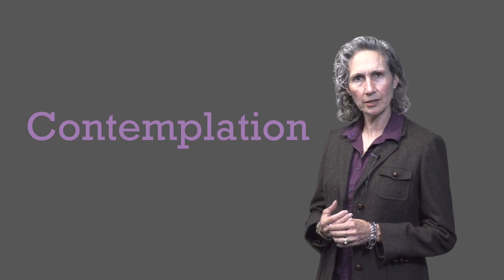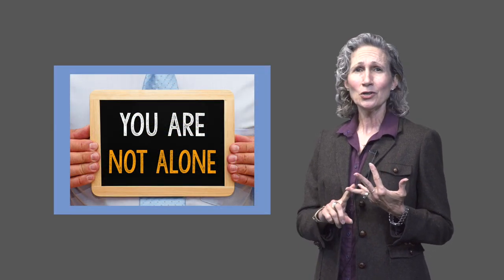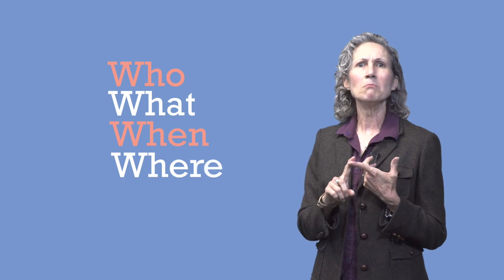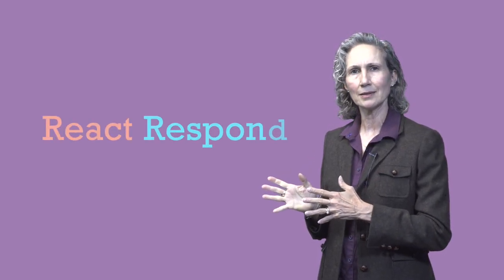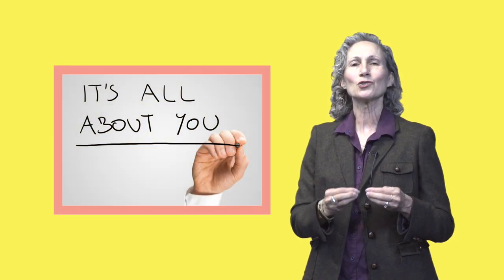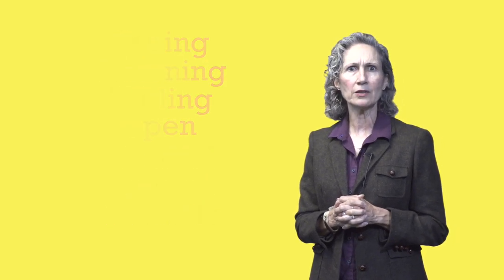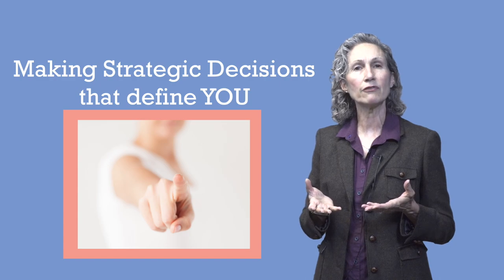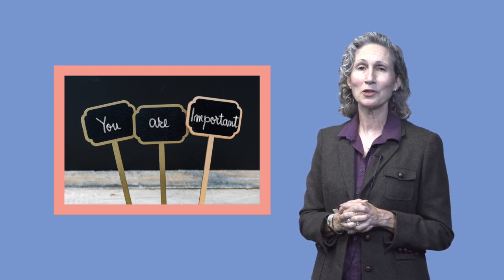The Story of YOU